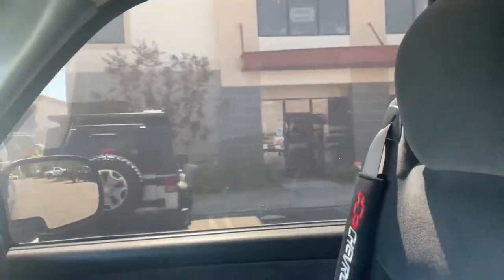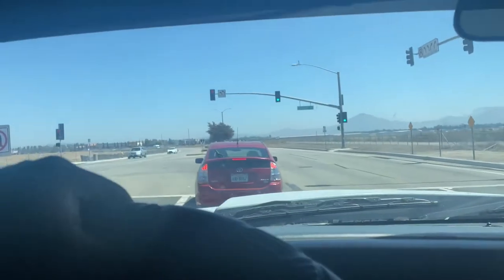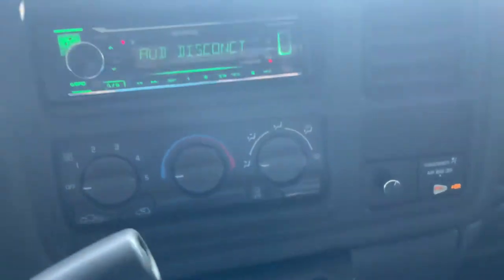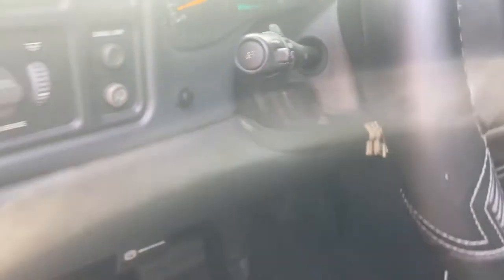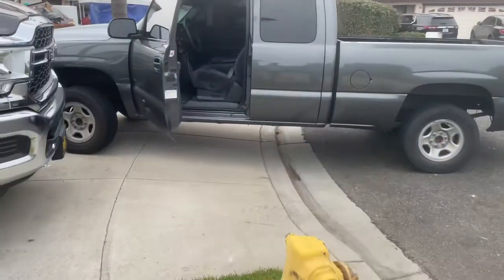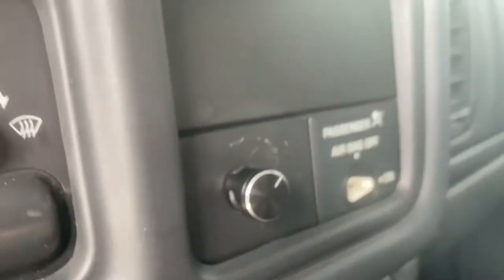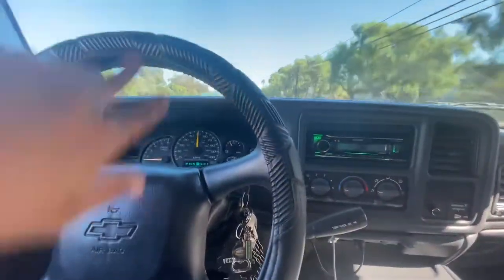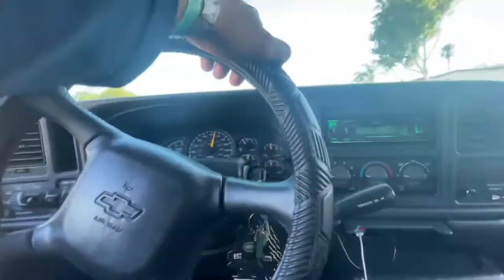NEW SOUND SYSTEM **2 JL AUDIO 12s**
Stuffed 2 12s hidden away under the back seat of my extended cab. Really clear voice and bass that hits pretty hard. Drop video coming next week